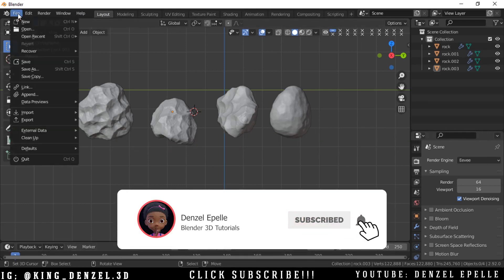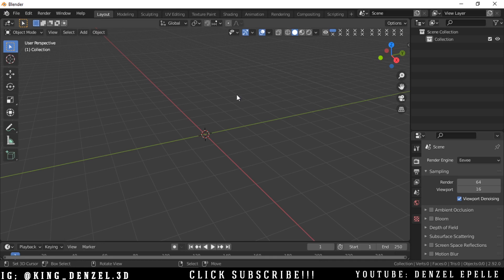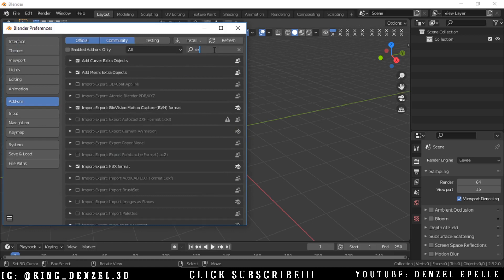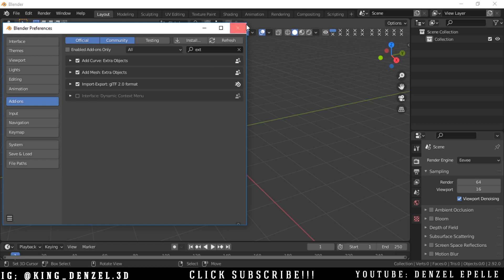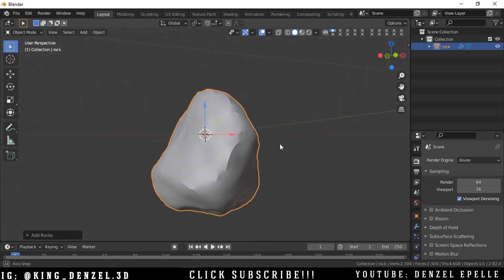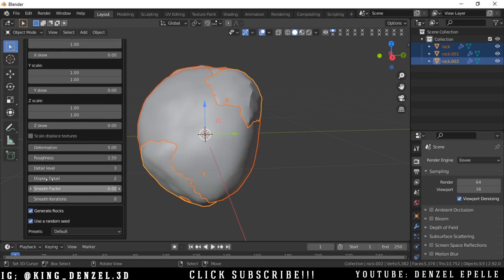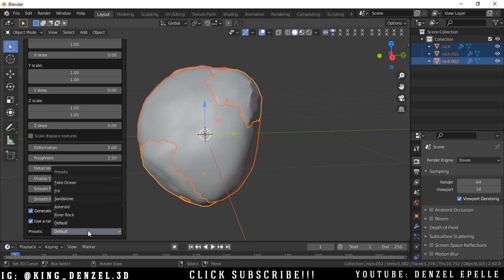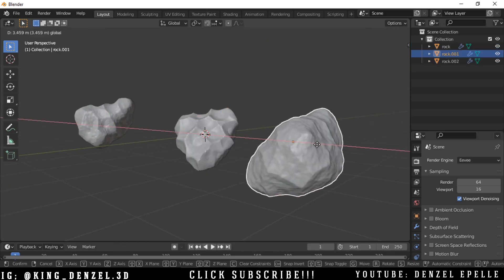How to Make Variations of Rocks in Blender in 2 MINUTES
In this video, I show my quick, easy and lazy way of making variations of rocks in blender. all in just 2 minutes.
2D artists, this is for you;